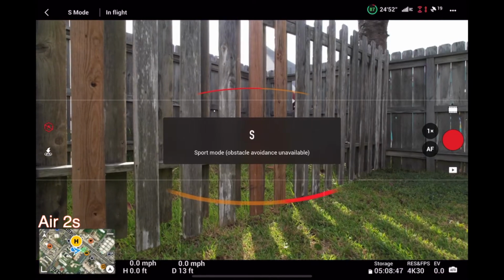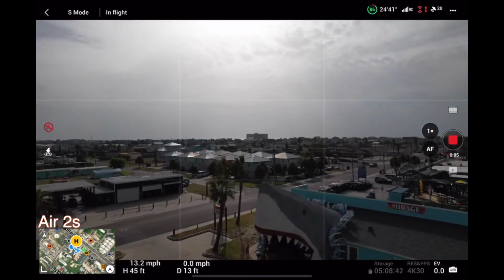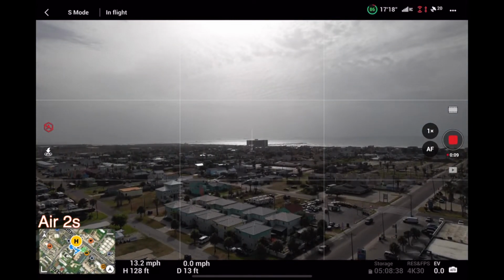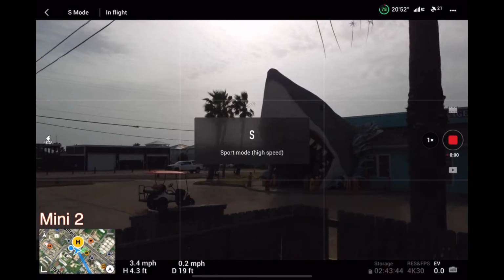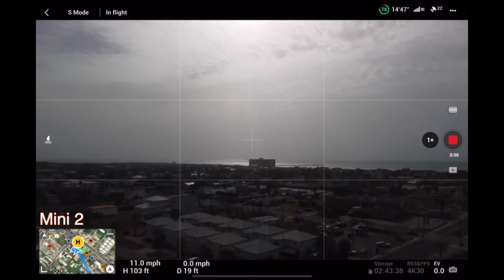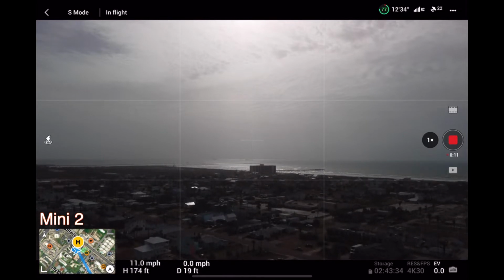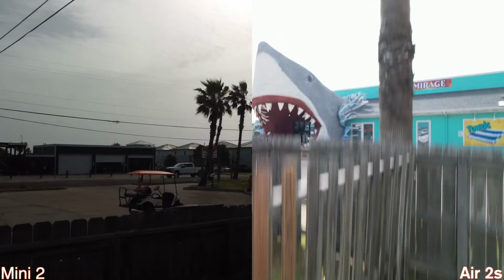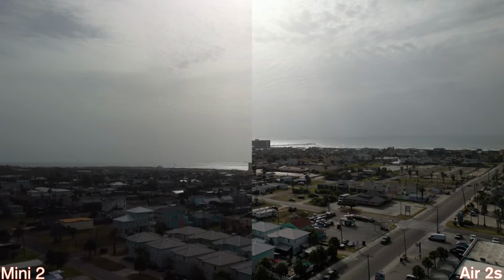DJI Air 2s Vs. Mini 2 Plus Cool Shots From Port Aransas TX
A video comparing two drones. Also clips and dialogue about drone models and stats. Cool shots from a beach trip are included.